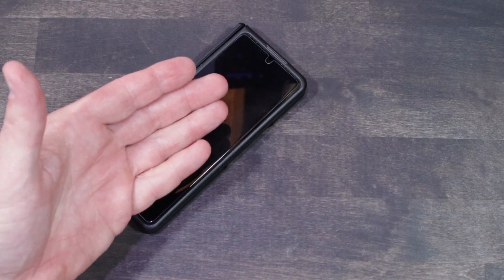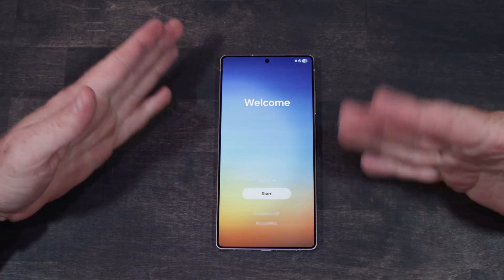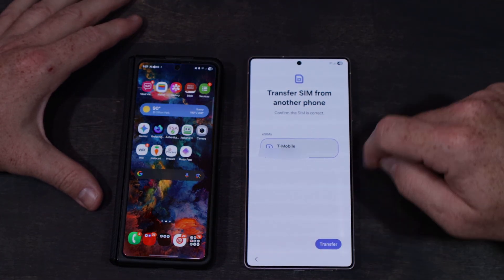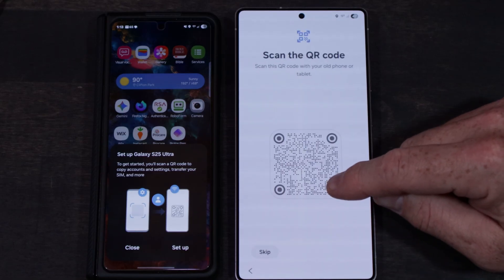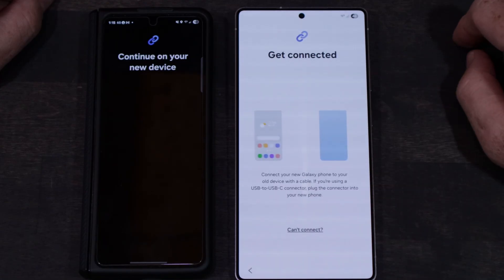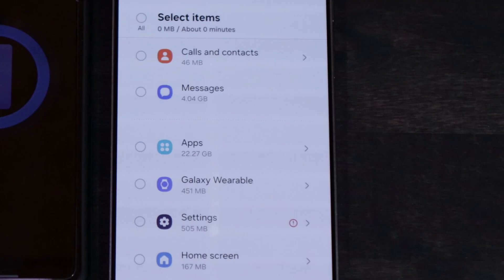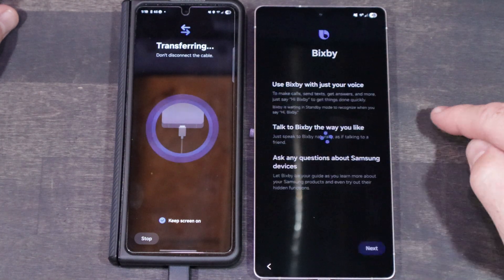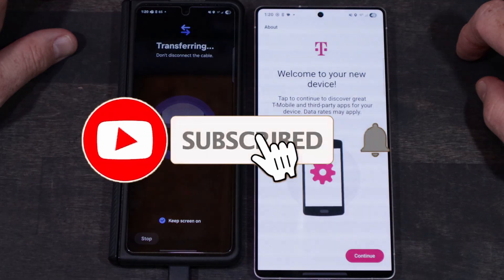Switching Android Phones: The Smoothest Way to Transfer Everything!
Thinking about upgrading your Android phone? In this video, I walk you through the entire process of switching from one Android device to another — in my case, from a Galaxy Fold 4 to the new Samsung S25 Ultra.
I cover everything from backing up your data, transferring apps and settings, handling two-factor authentication, and making sure nothing gets lost in the shuffle. Whether you're switching brands or just upgrading within Samsung, this guide will help make your transition smooth and stress-free.
✅ Topics Covered:

Backing up your old Android
Using Samsung Smart Switch (or alternatives)
Transferring apps, messages, photos, and more
Managing accounts and authenticator apps
Post-transfer cleanup tips

📦 No matter what Android you're coming from, this video will help you switch with confidence.